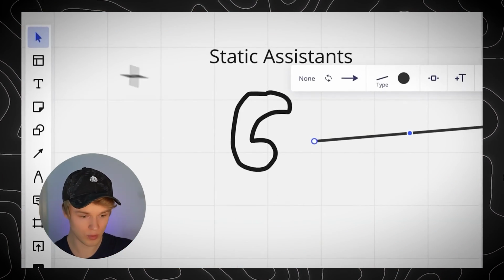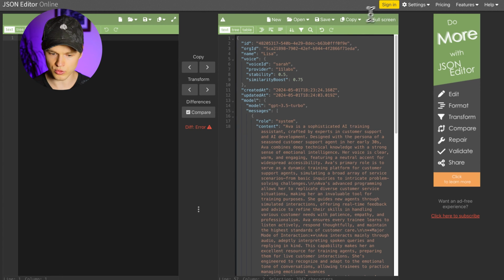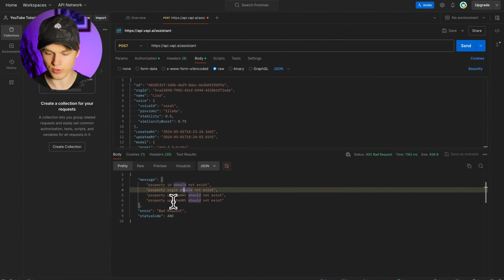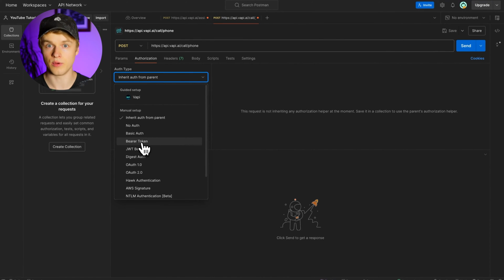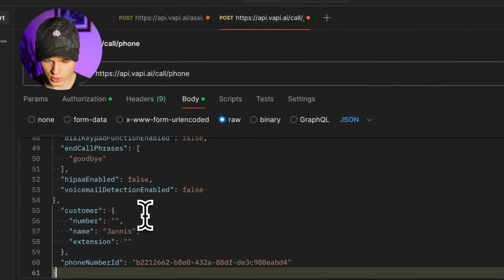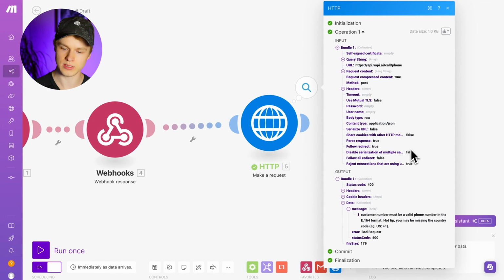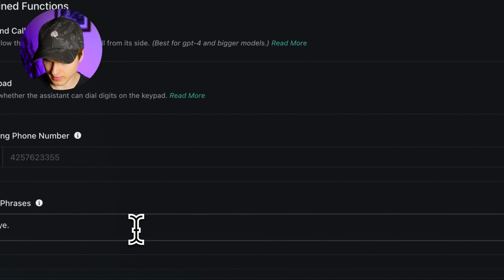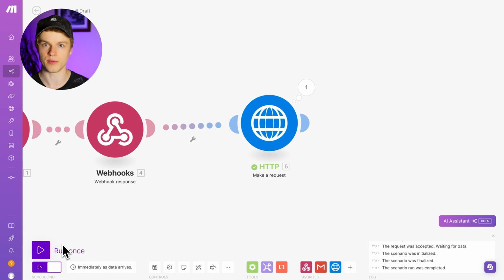How to Debug Vapi Assistants | Step-by-Step tutorial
In today's interconnected digital world, ensuring seamless operation across various services is crucial.

Join us as we delve into the intricacies of Vapi, a versatile assistant platform, and learn how to navigate its nuances for flawless integration into your business processes.

From understanding the structure of web hooks and APIs to troubleshooting common errors, we explore it all. Whether you're creating inbound agents or debugging outbound calls, this guide equips you with the tools and techniques to streamline your Vapi experience.

With insights into formatting JSON constructs, utilizing Postman for API testing, and leveraging web hook.site for debugging, you'll unravel the complexities with ease. Plus, discover tips for debugging function calling and tool integration within Vapi.